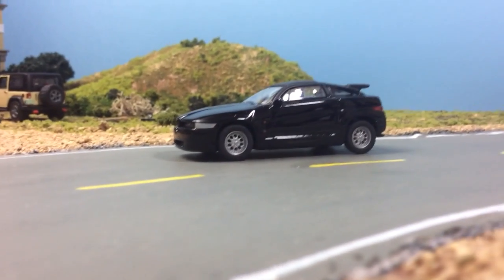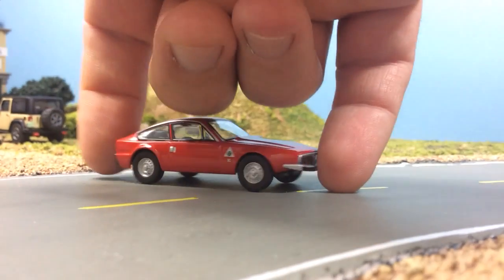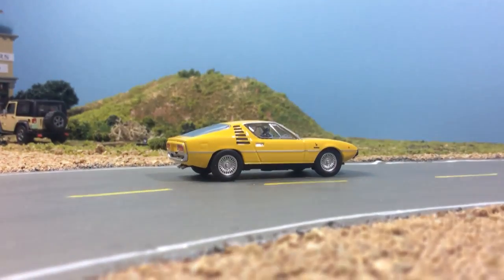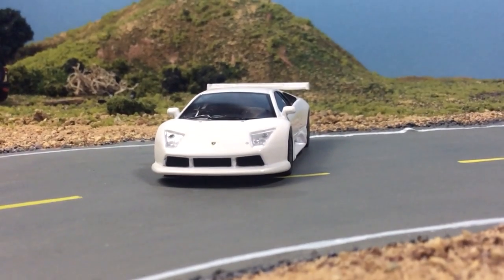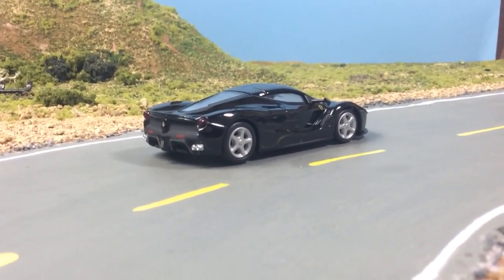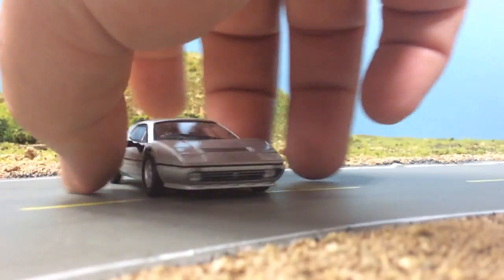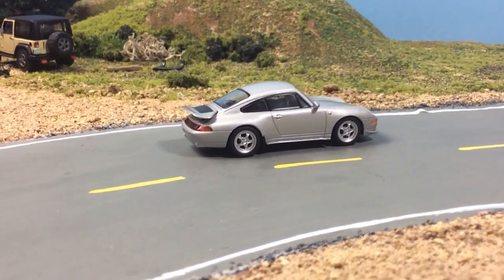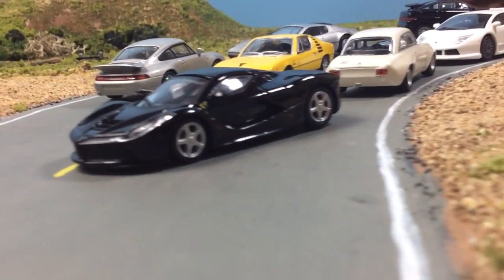Kyosho European Exoctics